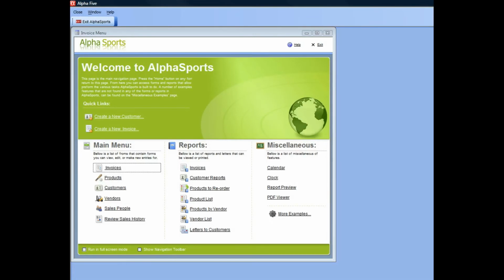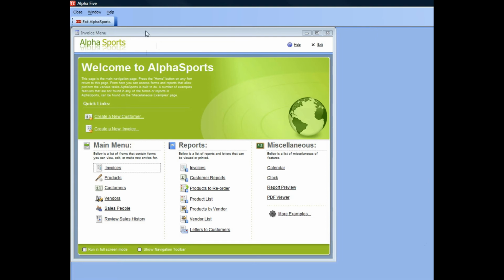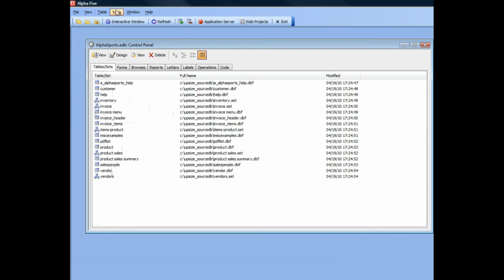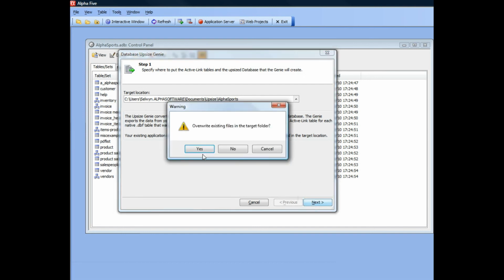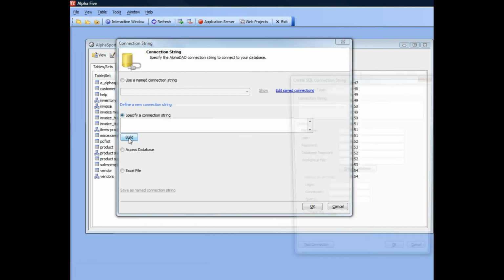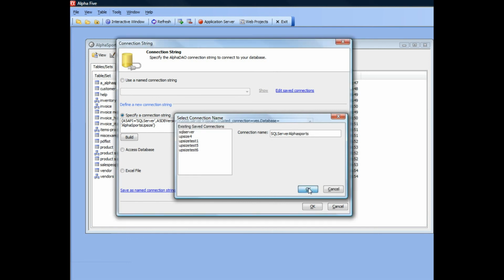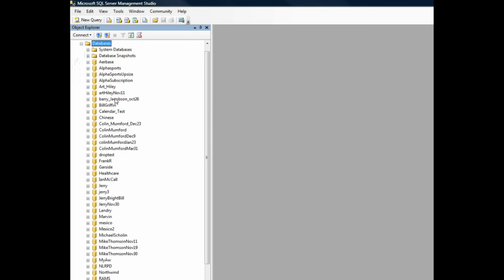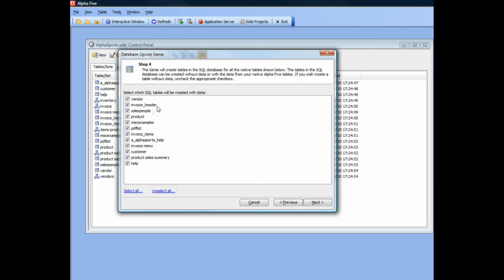V11 Database Upsize Genie Part 1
V10FP4 Alpha Five v11 Up size genie 1

(Note: This Feature Pack is sold as an optional add-on in V10 but is included with V11.) The Database Upside Genie is for developers who have developed a Desktop Application in Alpha Anywhere that uses Alpha Anywhere's native .dbf tables for data storage. The Genie allows you to "upsize" your application to use a SQL database for data storage. There are many benefits to using a SQL database for the data storage in your application. These benefits include: - More robust data storage. - Much more scalable; you can have many more simultaneous users of your application (The gating factor is no longer Alpha Anywhere  but the scalability of your SQL database!). - Better multi-user performance. - True client/server architecture. - Multi-user applications that work over IP networks (i.e. the Internet).